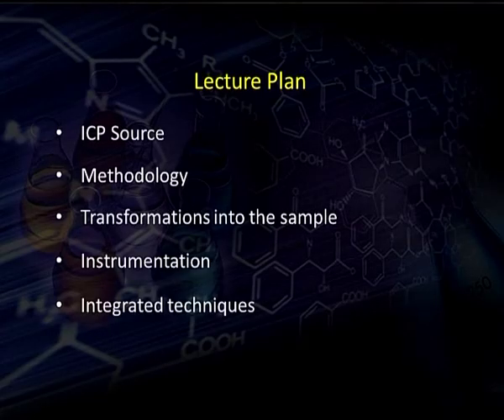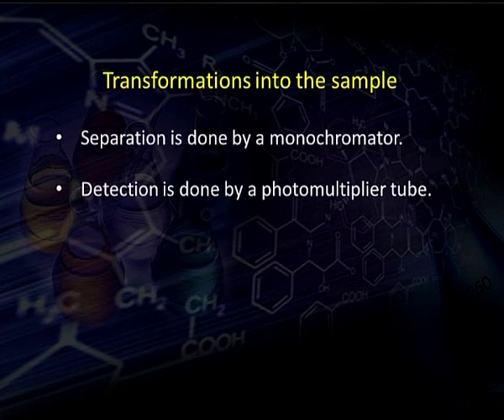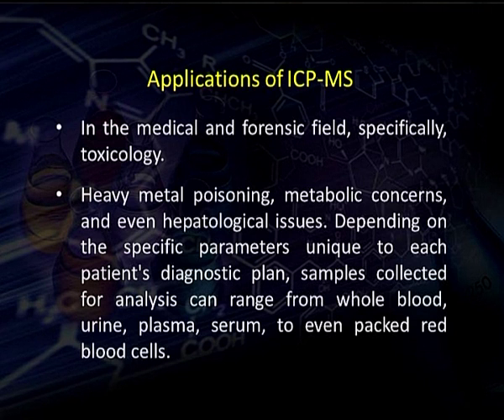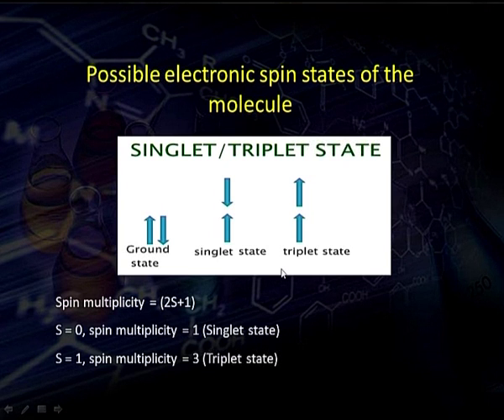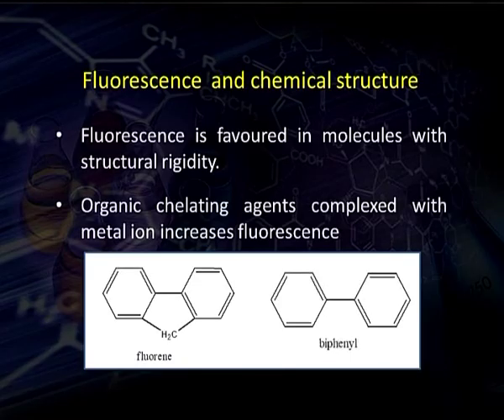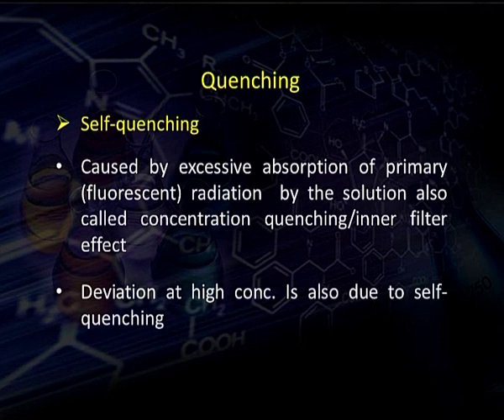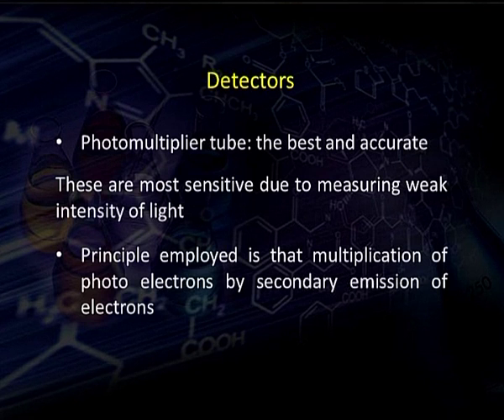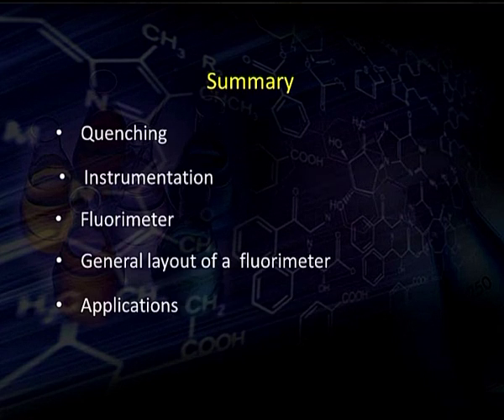Spectroscopic Methods-6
Courses: Industrial Chemistry-6 : Instrumental Methods of Analysis